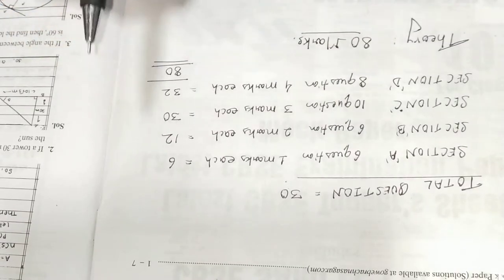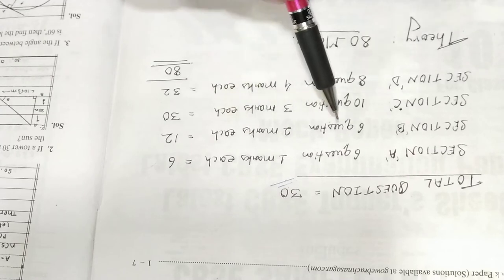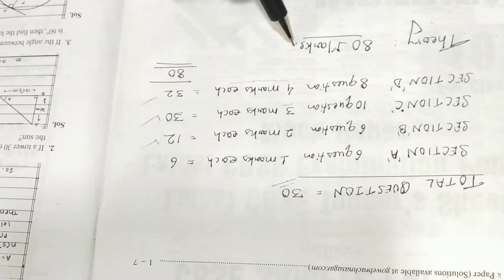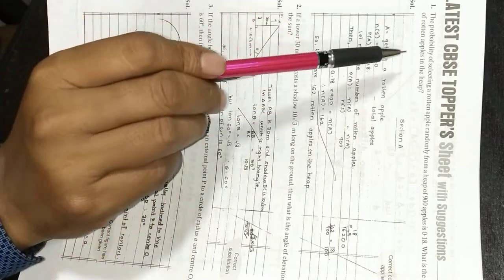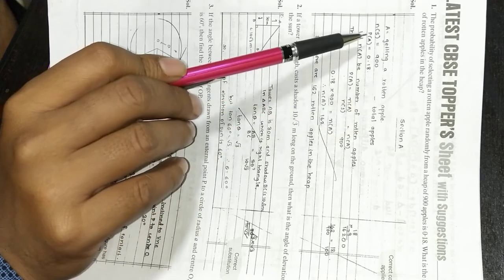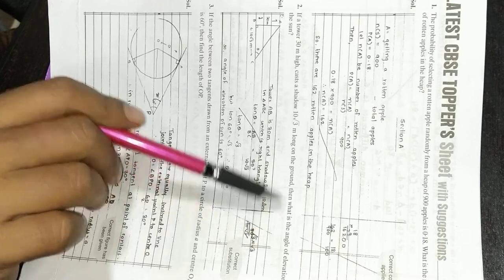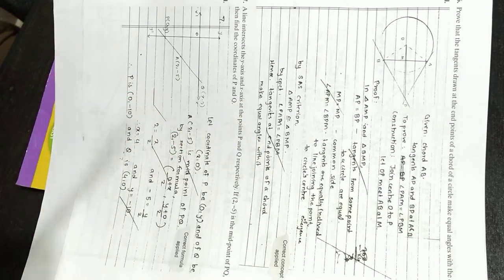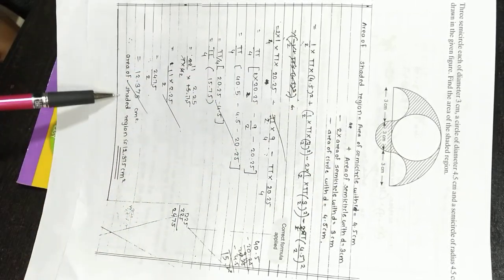Important Blue Print,How to present Board Examination Paper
Mathematics Paper Presentation